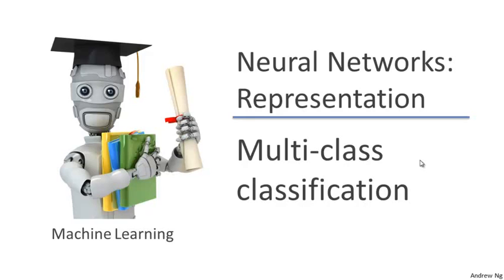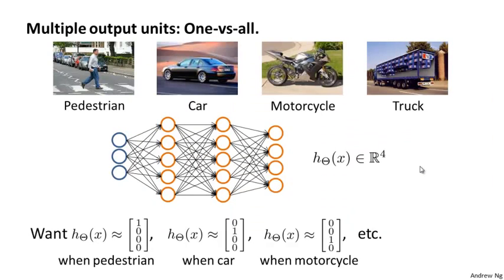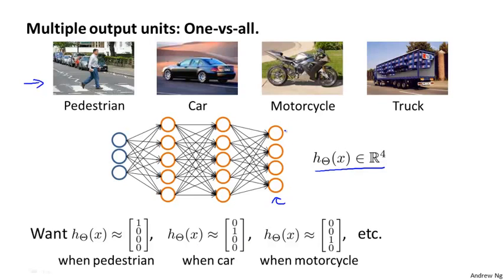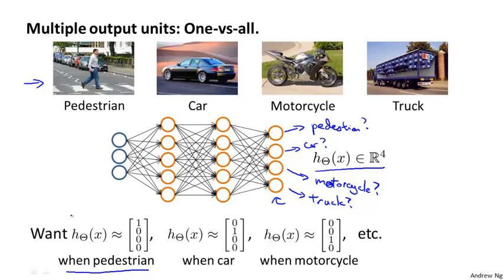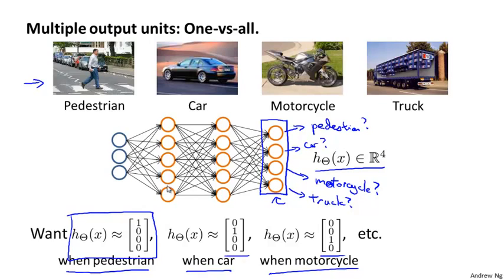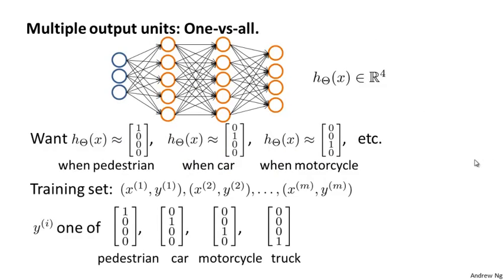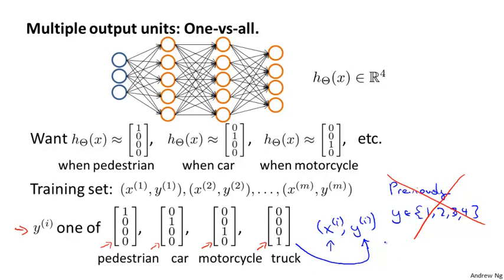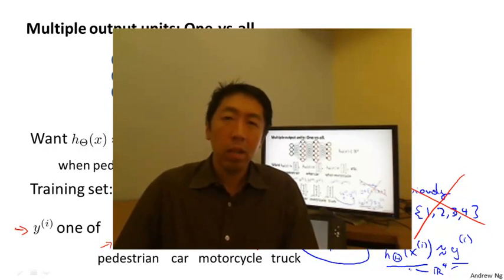08 7 Neural Networks Representation Multi Class lassification